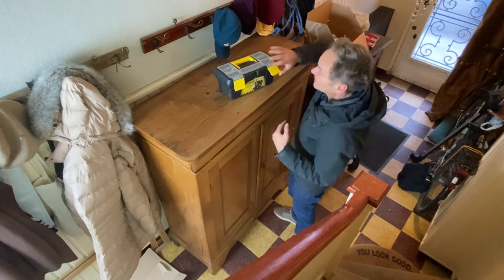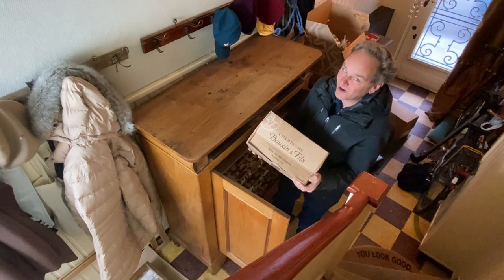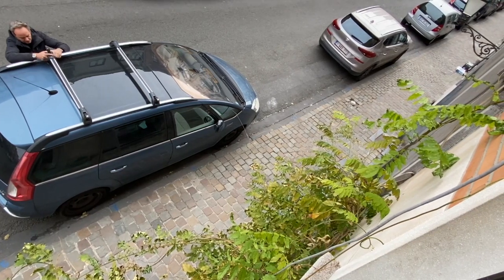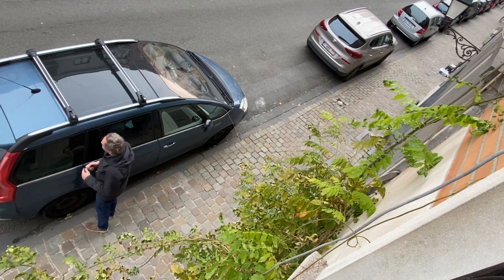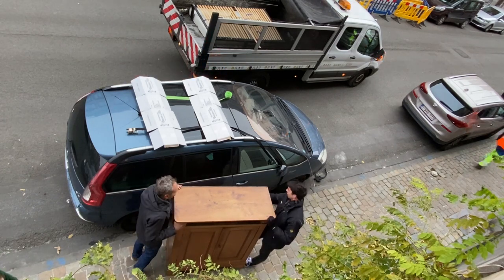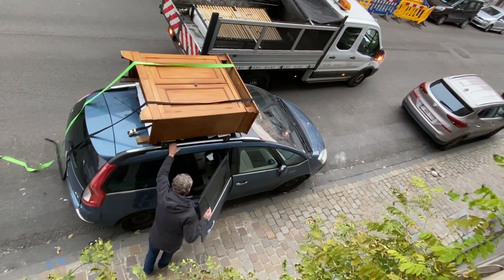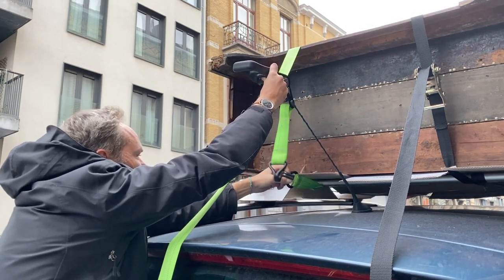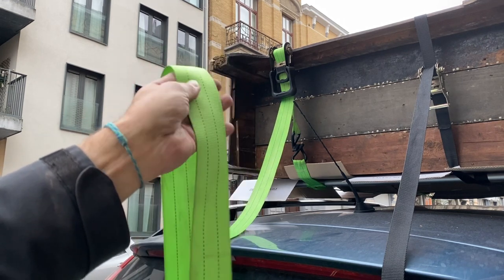Move a cupboard on the car's roof 2/2: concrete example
The present vidéo shows a concrete example of the move of a 116x144cm big cupboard.

*Chapters*
0:00 Intro
0:17 The limitations to respect scrupulously (weight and size)
1:02 Remove all movable parts for reducing the weight for lifting the piece of furniture
2:19 Good installation of the roof bars
3:24 Pre-positioning of the straps
5:00 Lift the piece of furniture on the roof
6:00 Close the straps in the length. These straps will hold the piece of furniture
8:45 Close the lateral straps, avoiding the piece of furniture to move from left to right, or the opposite

Cat Bianca appears briefly in the stairs and on the balcony ! Super perspective !